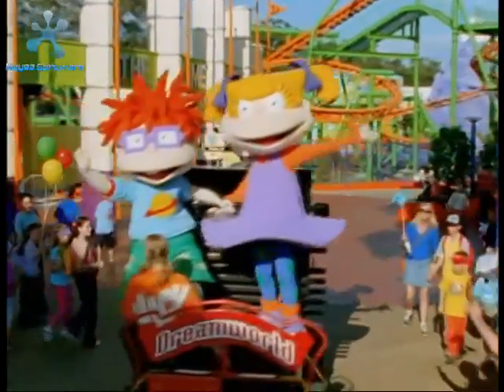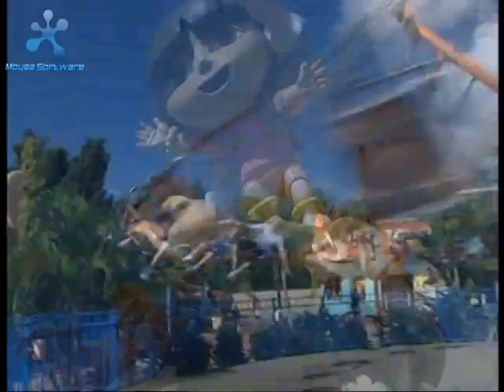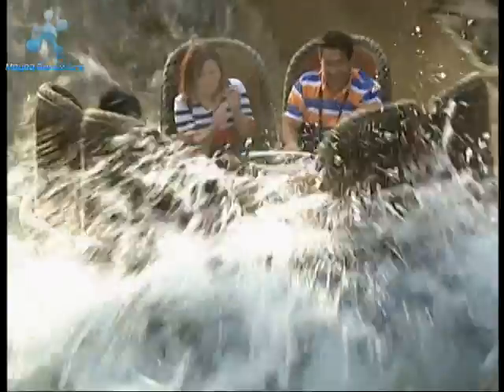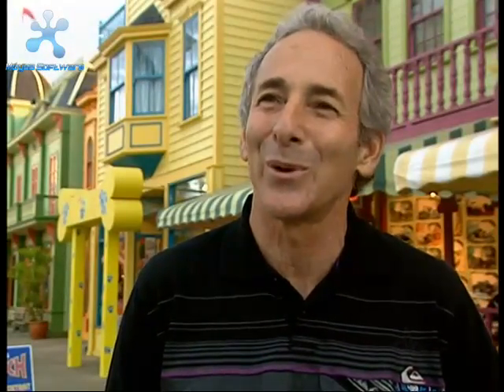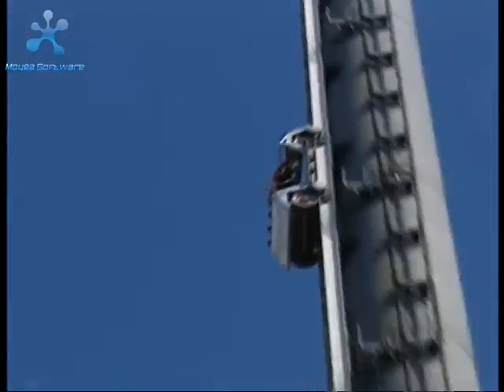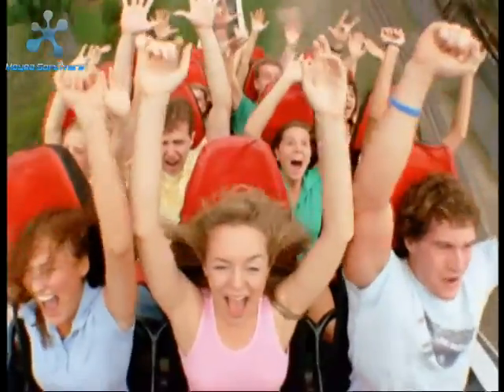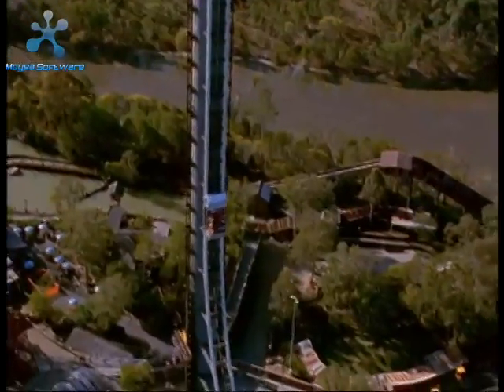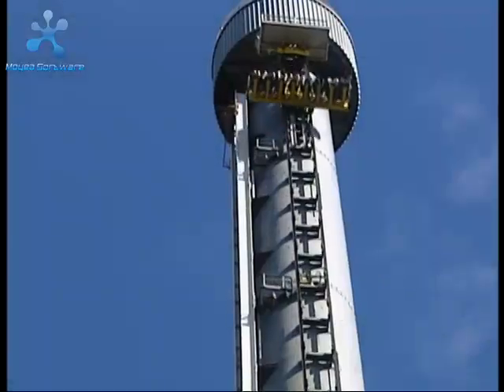ian Clark at Dreamworld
ian clark at dreamworld for north american travel show